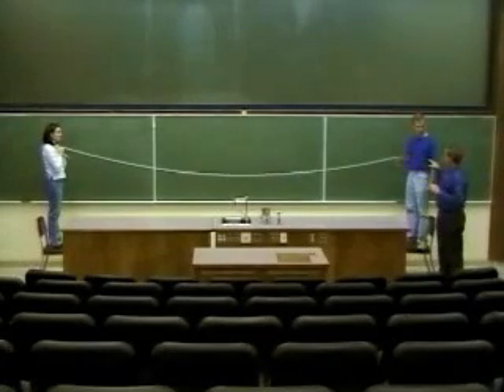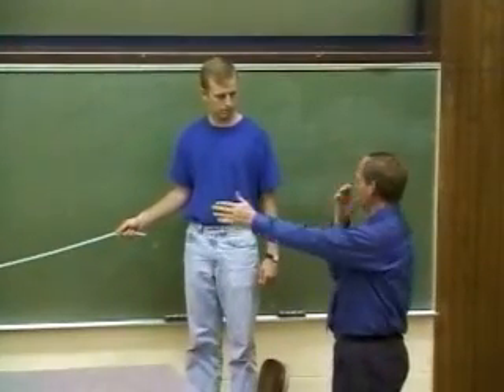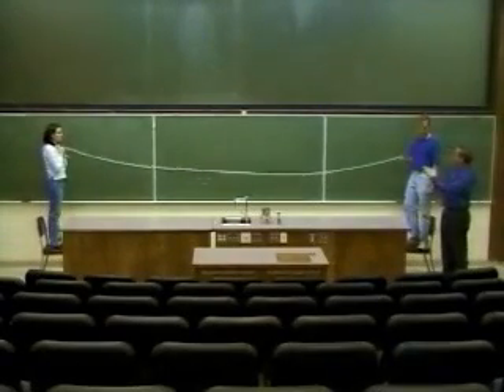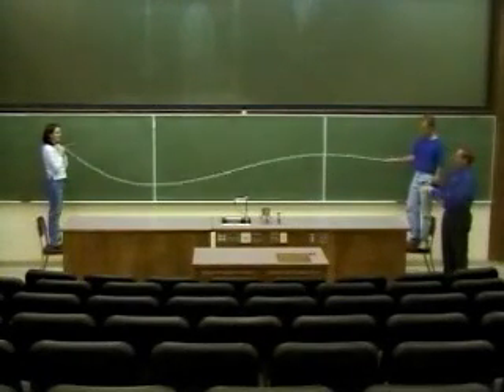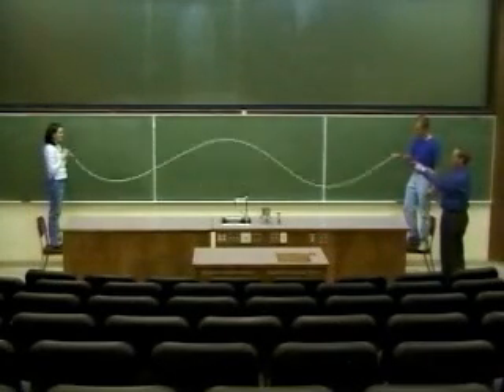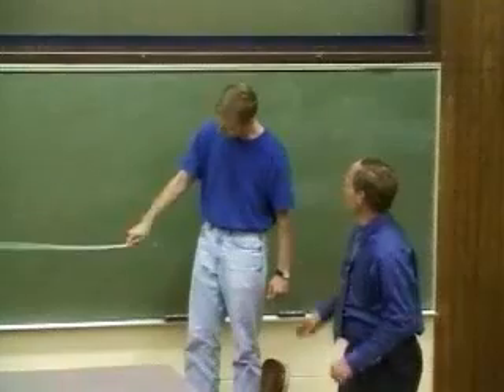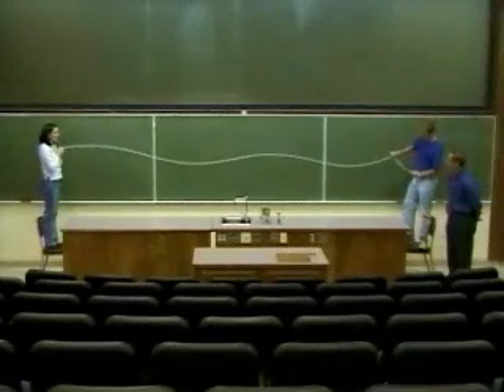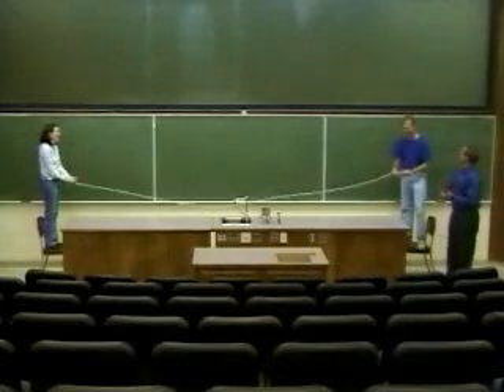17waves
A rubber hose is shaken by hand. Standing waves with one, two, and three anti-nodes are produced, successfully getting four and five anti-nodes is more difficult.